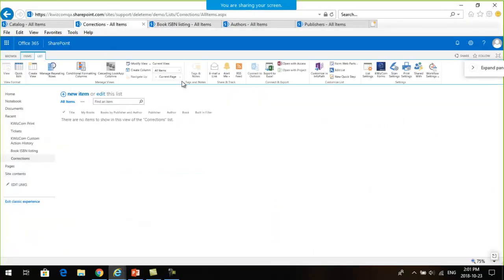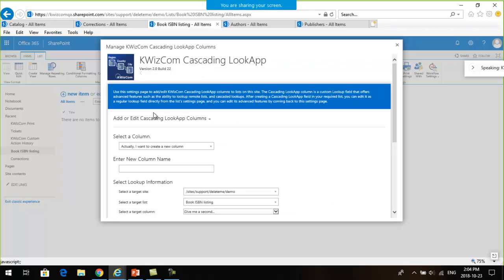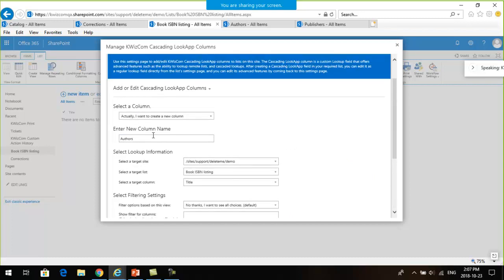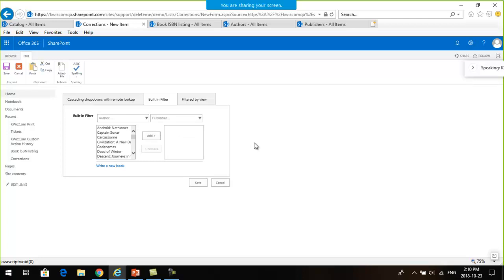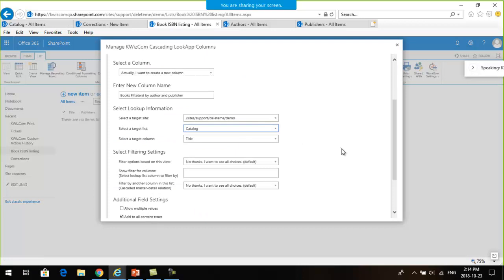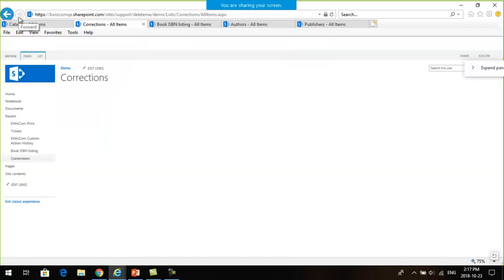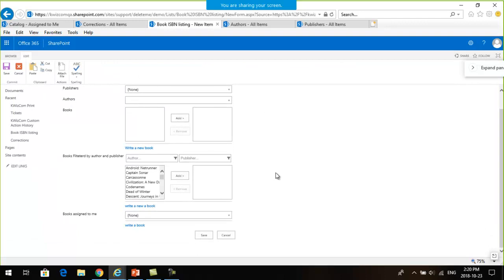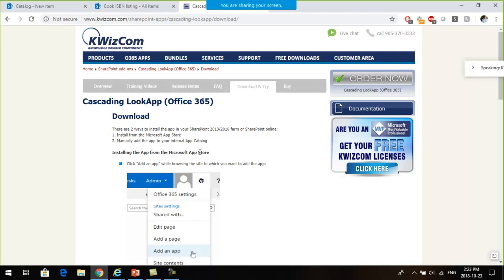Simple & Quick Cascaded Lookups in SharePoint Online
Cross-site, filtered, cascaded lookup field for SharePoint Online.